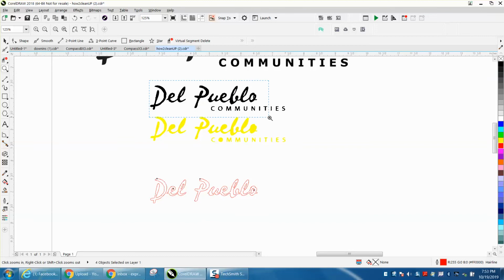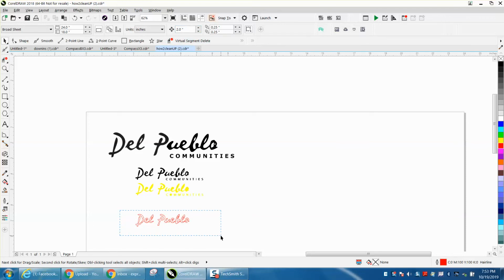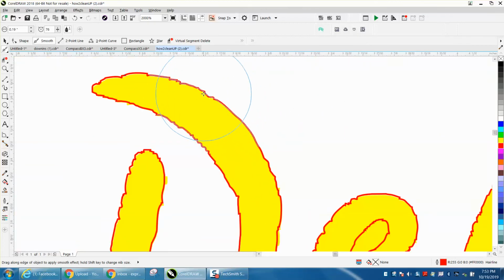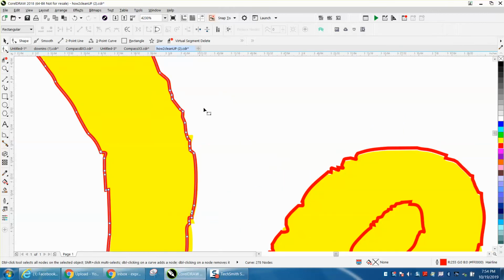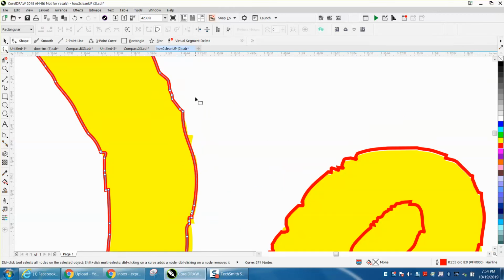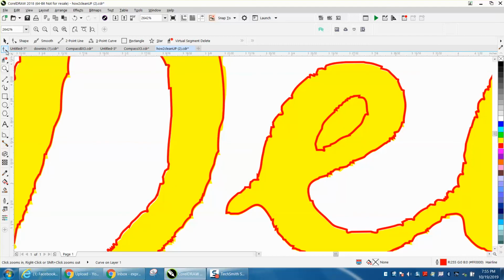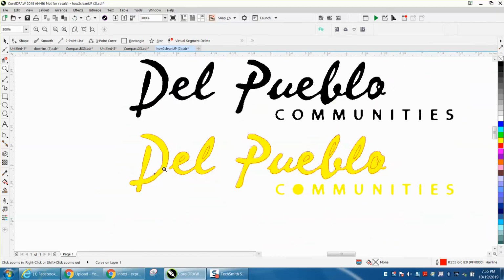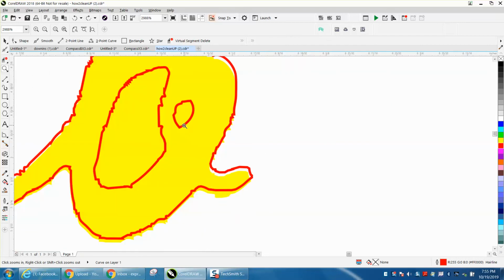Corel Draw Tips & Tricks Logo clean up more info Part 2